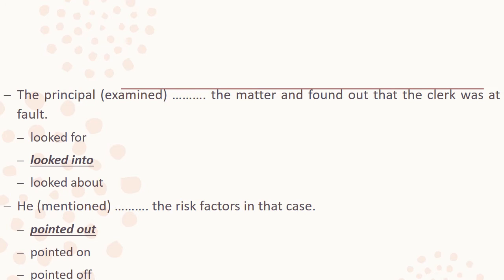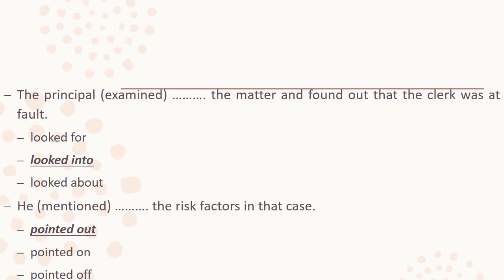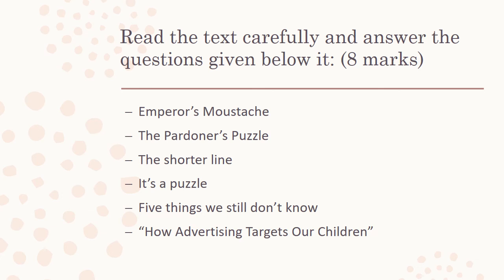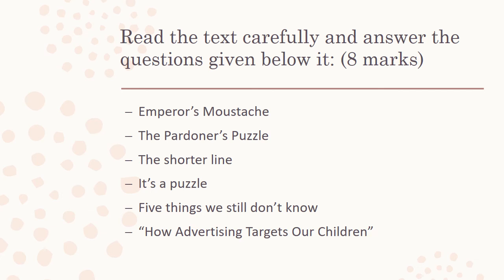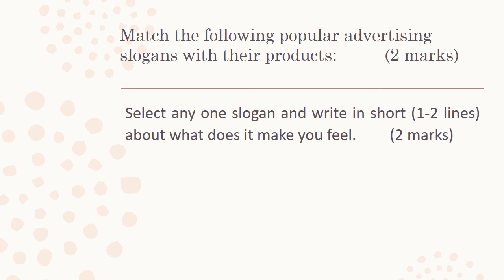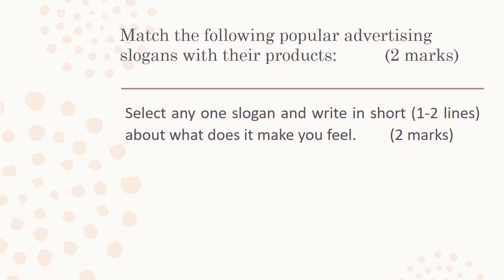English Revision for Unit Test 2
GCERT Standard 7th
Subject : English
Unit 2. Exploring Puzzles
Unit 3. Exploring Advertising